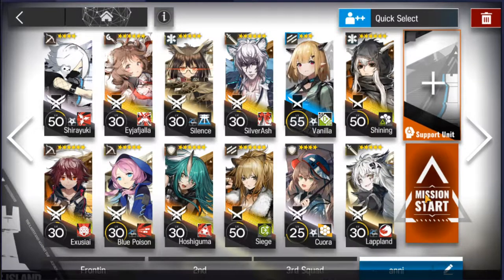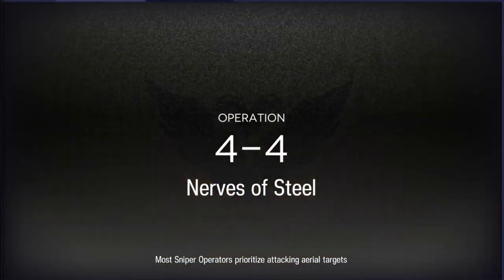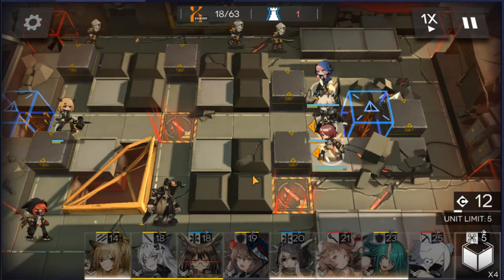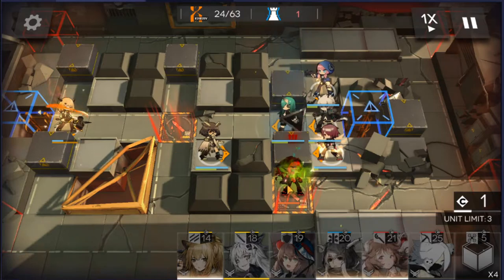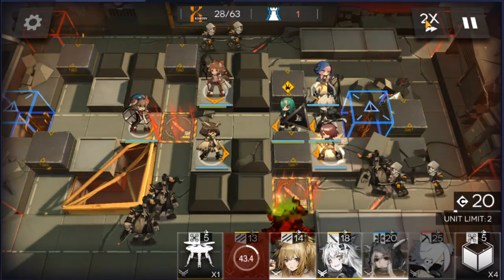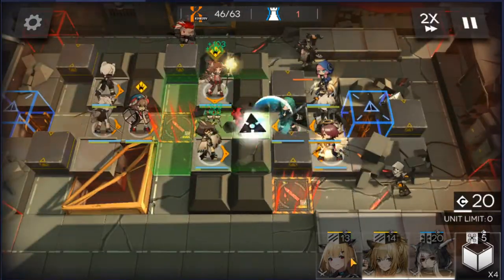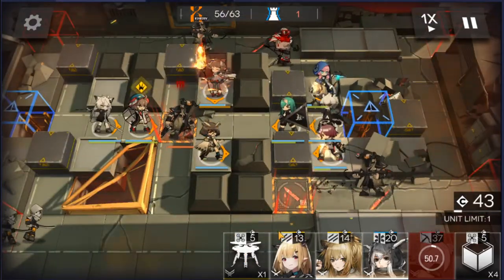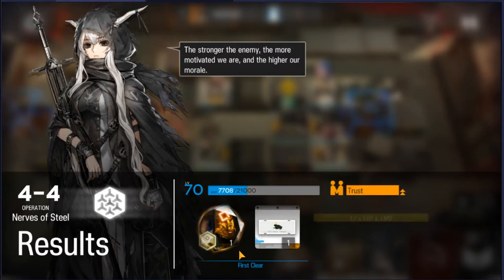[Arknights] - 4-4 Challenge Mode - Simple Method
I like to keep things simple for this Arknights 4-4 challenge mode!